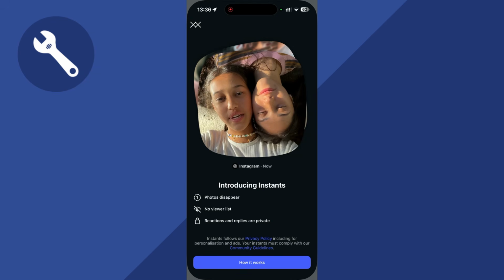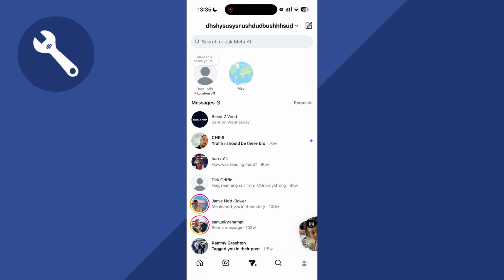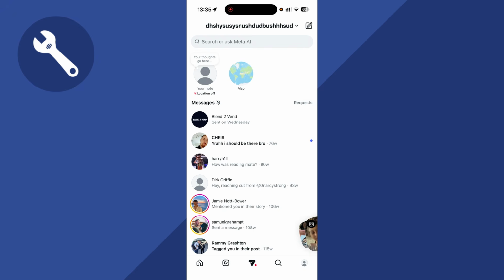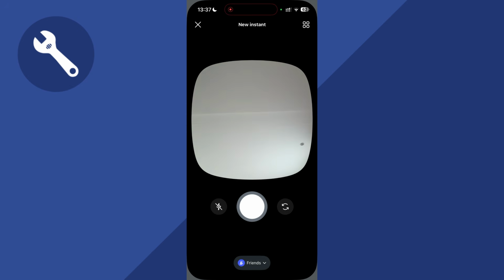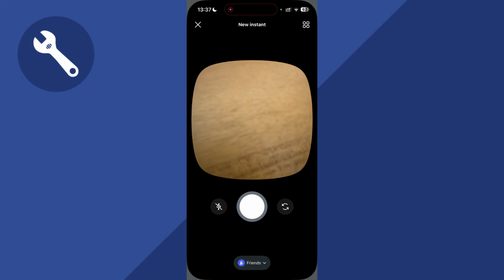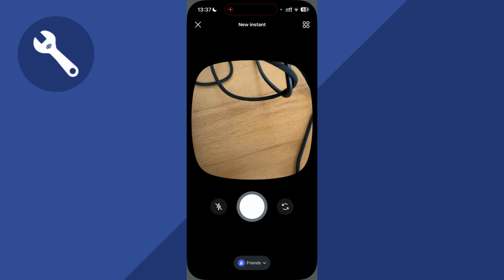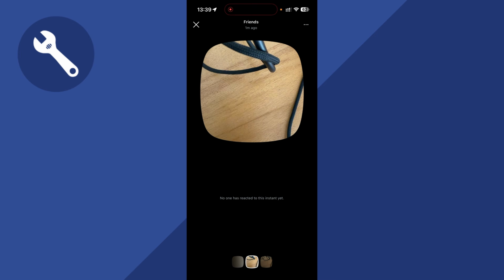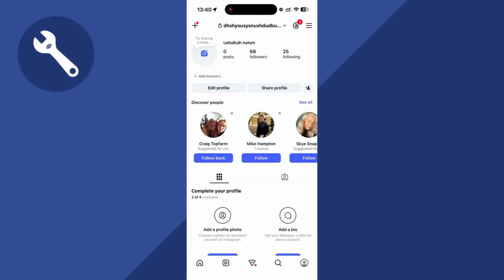How To Use Instagram Instants (Step By Step)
Learn how to use Instagram Instants for faster content sharing and interactions. This step-by-step guide explains how Instagram Instants work, where to find the feature, and how to use it for messaging, posts, or recommendations.